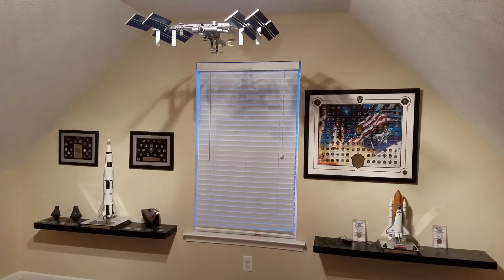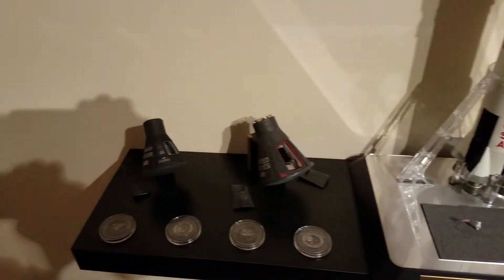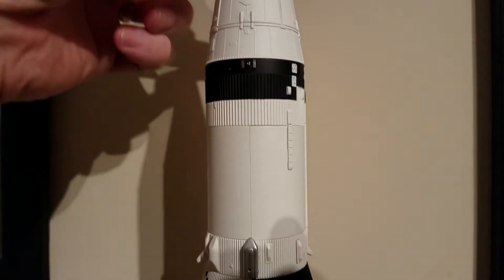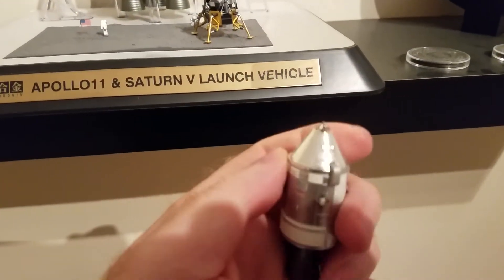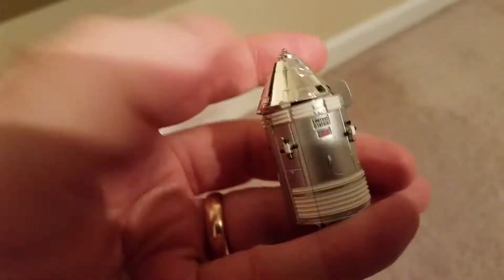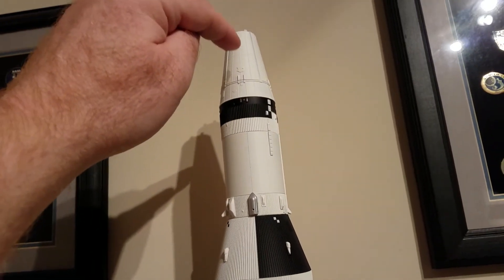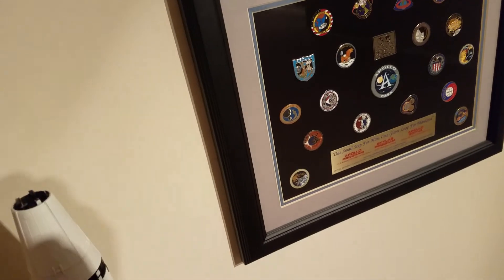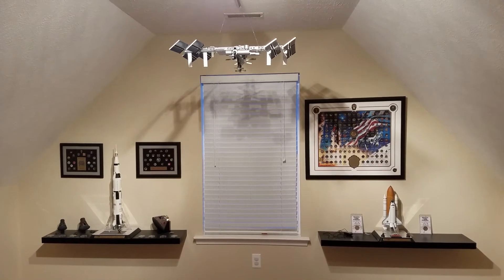Bandi 1:144 Apollo 11/Space Shuttle Endeavour/ISS Model/Pins & Medallions